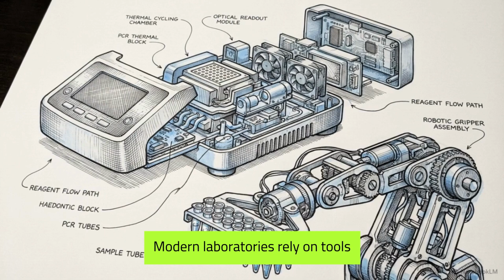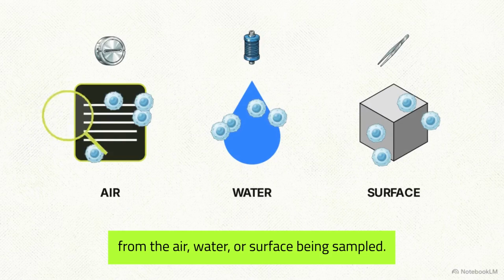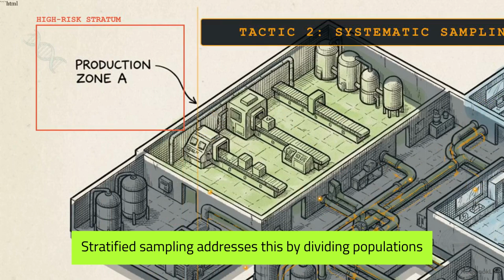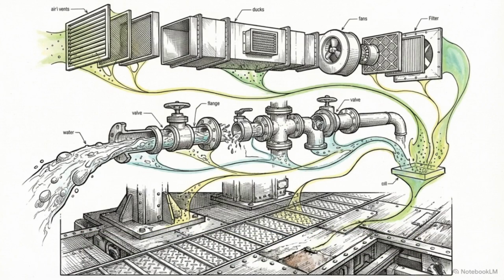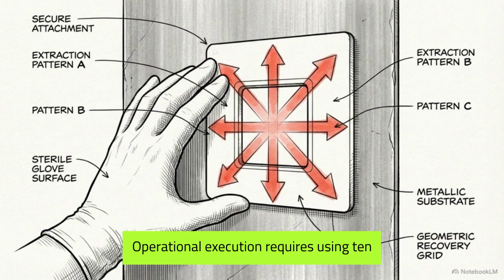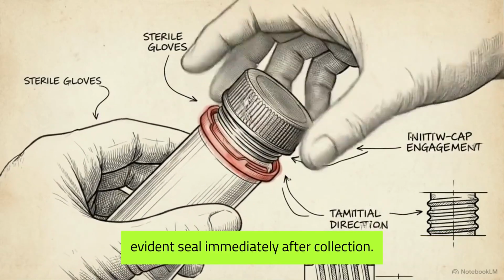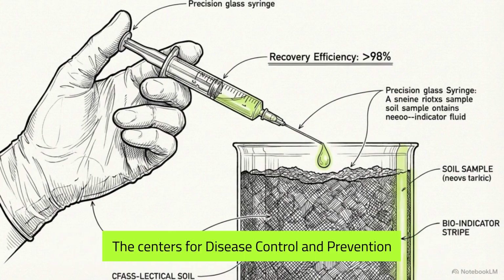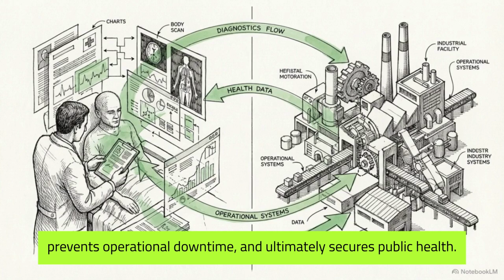Mold Assessment Technician: Lesson 7 — Biological Sampling Strategies & Methodologies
Welcome back to the Mold Assessment Technician Certification Series. In Lesson 7, we delve into the rigorous science of environmental microbiology. As an assessment professional, you aren't just "taking a sample"—you are executing a mathematical operation in a physical environment where precision is the only barrier to system-wide failure.

An improperly collected sample isn't just a mistake; it's a liability. It introduces foreign contaminants, triggers false positives, and can lead to catastrophic financial loss through unnecessary downtime. This lesson equips you with the tactical phases required to secure defensible, valid environmental data.

What You’ll Learn:
The Three Tactical Phases: A deep dive into Probability-Based Targeting, Matrix-Specific Extraction, and Aseptic Lockdown.

Statistical Sampling Frames: How to mathematically map a sampling grid to mirror target populations using Simple, Systematic, and Stratified models.

Matrix-Specific Techniques: * Air: Using slit impactors for bio-aerosol capture.

Water: Tangential flow filtration for massive volume processing.

Surface: Utilizing the physics of friction and polyurethane sponges to maximize fungal recovery (18% vs. 4% for standard swabs).

Minimizing Cross-Contamination: Implementing the "Kill Chain" defense, including sterile field protocols and non-porous protective equipment.

The QC/QA Matrix: Understanding the absolute necessity of Field Blanks, Trip Blanks, Reagent Blanks, and Spiked Samples to verify field discipline.